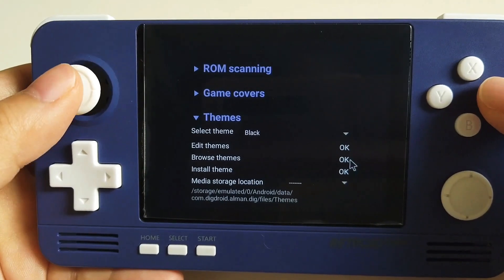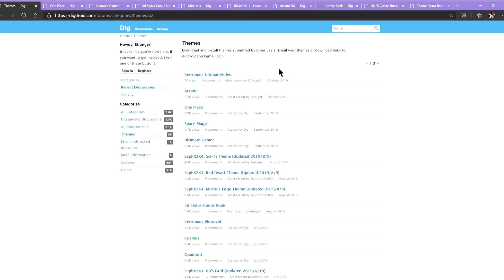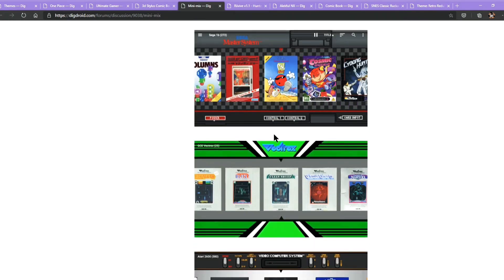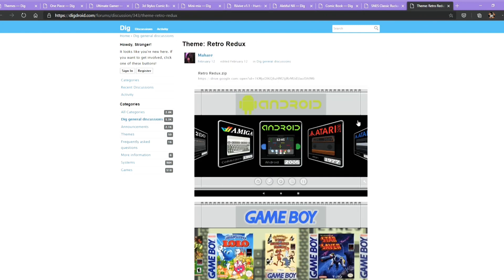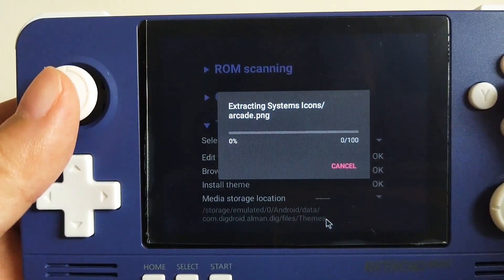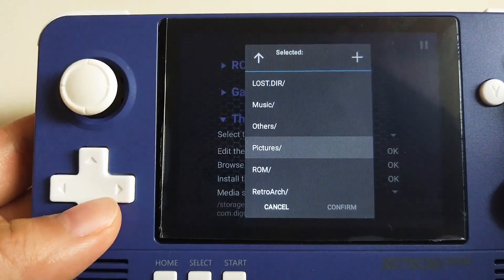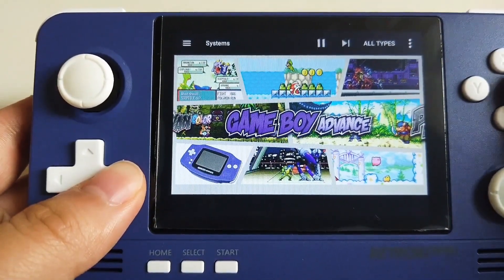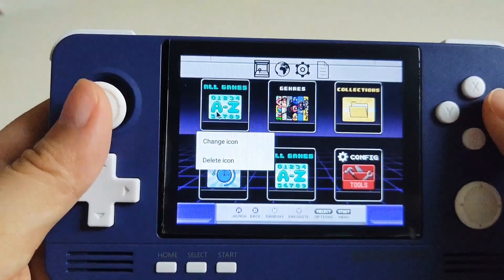Tutorial for installing themes for DIG on Retroid Pocket 2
0:20 Introduction
1:23 How to download themes?
4:11 How to install themes?
7:33 How to change icons?

Leave some comments below and tell me what else do you want to know!